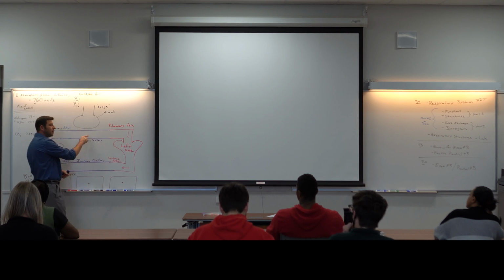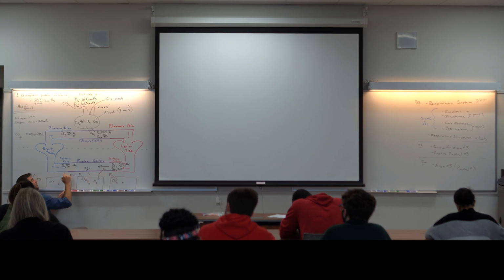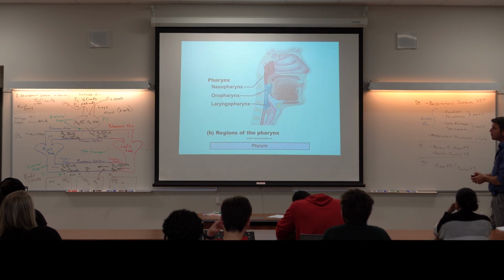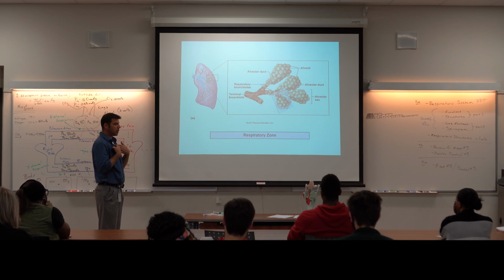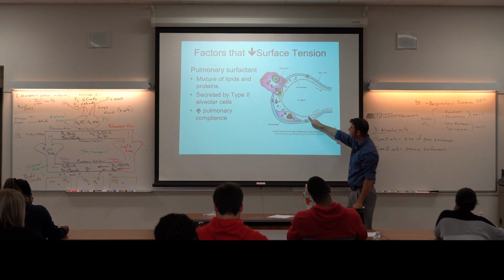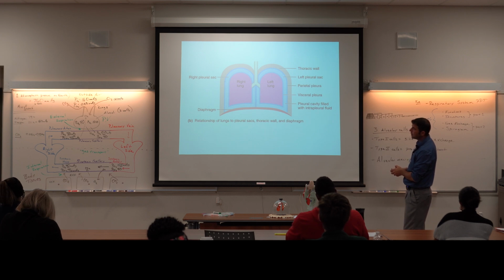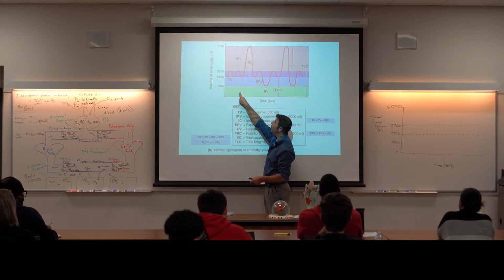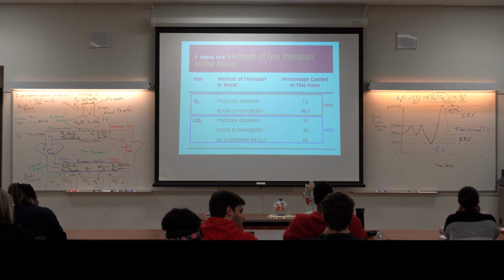Anatomy & Physiology II Lecture #10 - Respiratory System